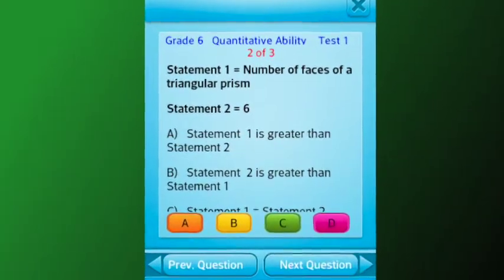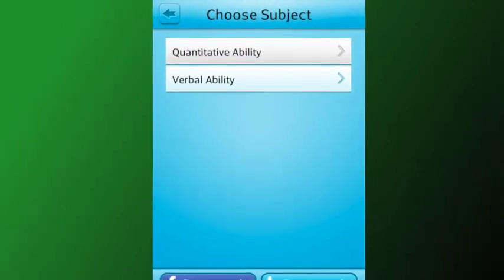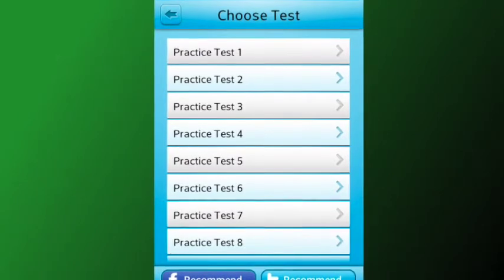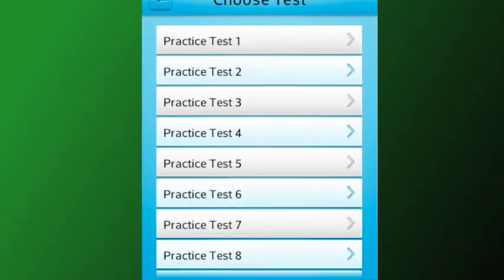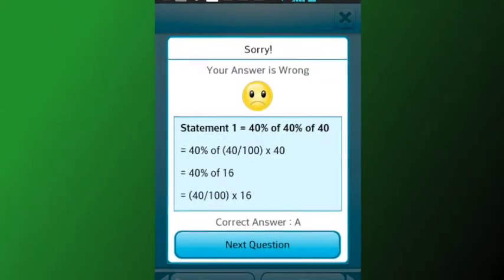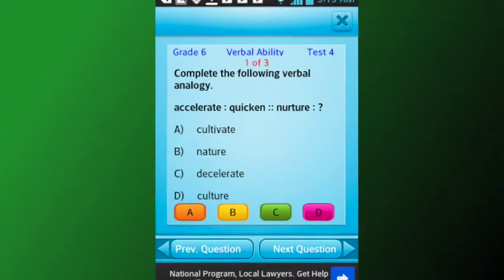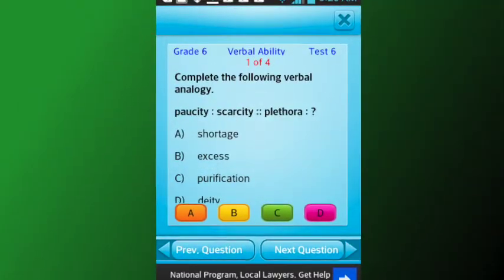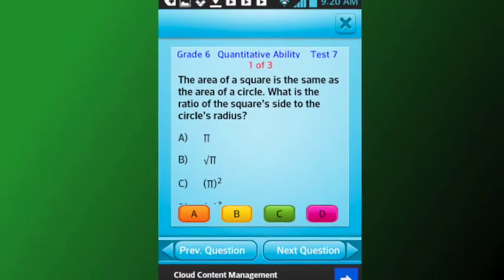Free App to learn Math and English for Grade 6 (iOS and Android)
If you practice hard, you can excel !!  QVprep Lite for grade 6 provides you many math and english problems with detailed answer explanations so that you can create a strong learning foundation.

QVprep Lite Grade 6: Sixth grade Quantitative (Maths) and Verbal (English) Practice tests for 6th grade

QVprep Lite 6 helps students in grade 6 to practice, learn and improve their knowledge in maths and english. The app has multiple choice questions with answers in 20 practice tests on quantitative (maths) and verbal (english) ability.

This app is ideal to not only improve grades in school but also to prepare for tests conducted by schools for admission into their high cap and gifted programs.

Verbal (english) ability practice tests are on grade 6 level verbal analogy and analogies, antonyms, synonyms, reading comprehension, vocabulary and word meanings.

The QVprep Lite grade 6 app has ten practice tests each in quantitative and verbal ability. Each practice test has sample multiple choice questions for you to try out.

If you answer wrong, the correct answer with detailed explanation is displayed which improves learning. If you like the app, you can buy the paid version QVprep 6.

This app is FREE and is for kids in grade 6. The app enables you to perfect your maths and english skills on the go on your smart phones and tablets.

* This app is ideal for accelerated learning and improves your verbal reasoning and math fundamentals
* Attempt questions and quiz that pose challenge in a test prep environment
* With no games, this tutor on mathematics and english reading presents challenging questions in a workbook / worksheet format
* Ideal for testing, learning, training, and tutoring for students